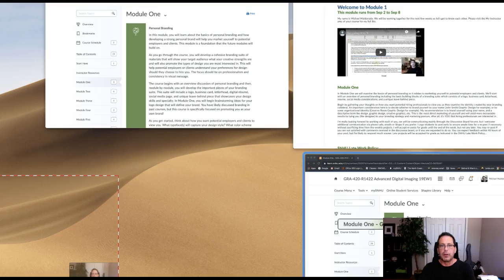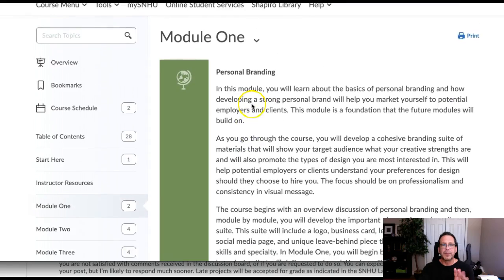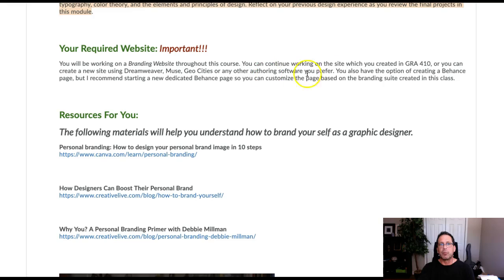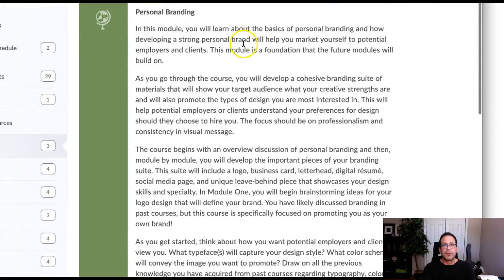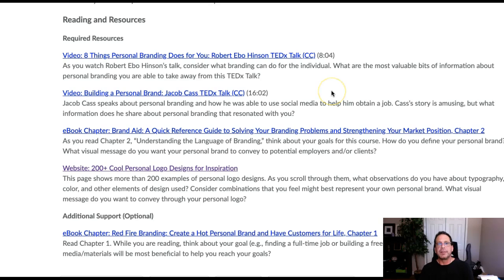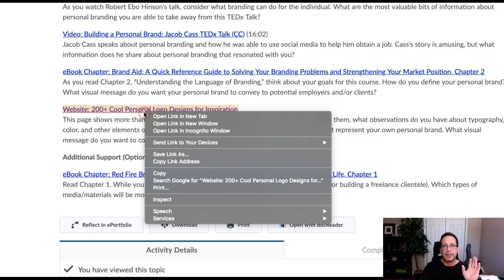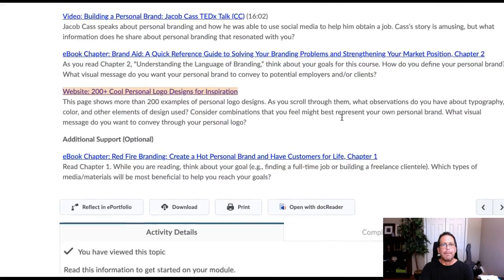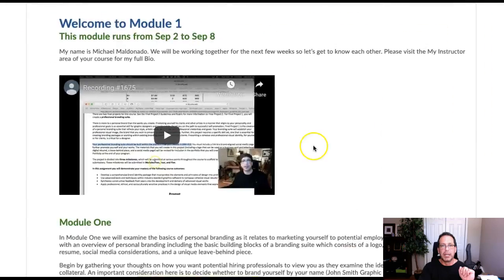Welcome to Module One